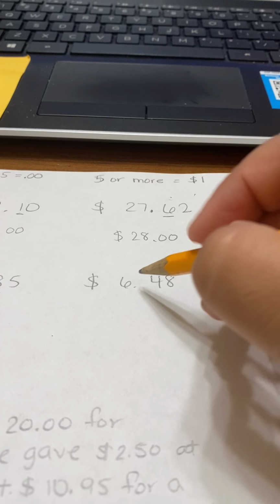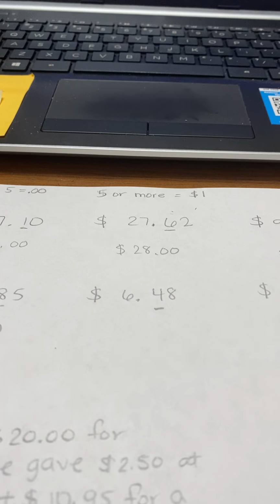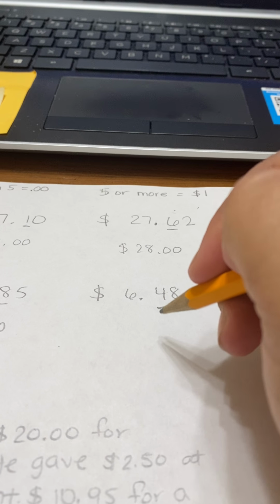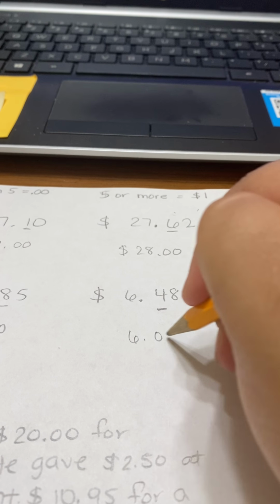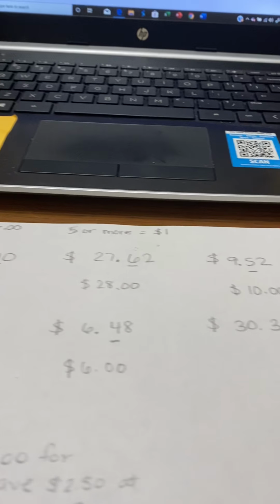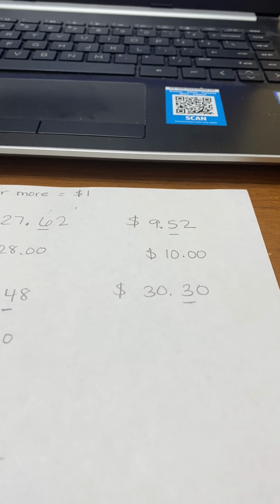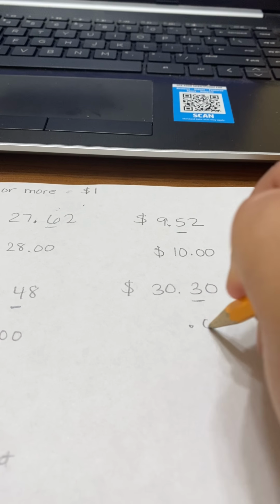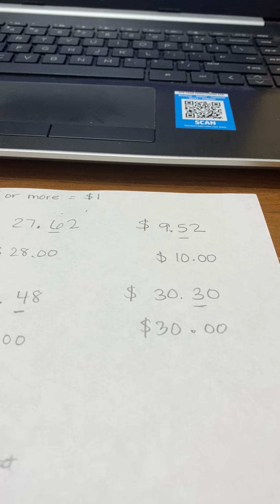Page 257 - 258